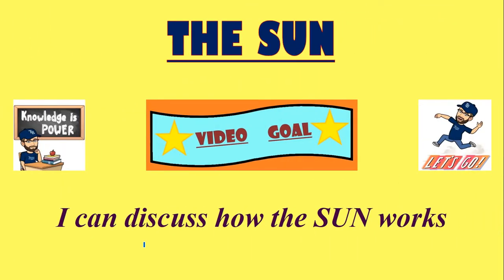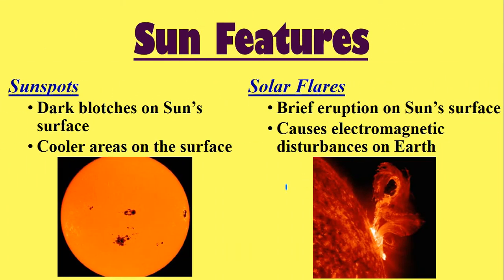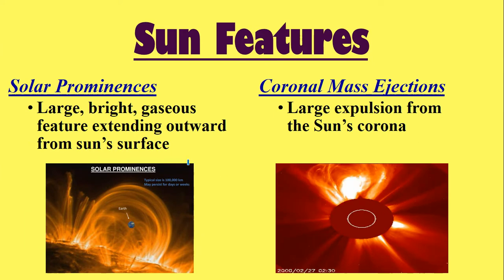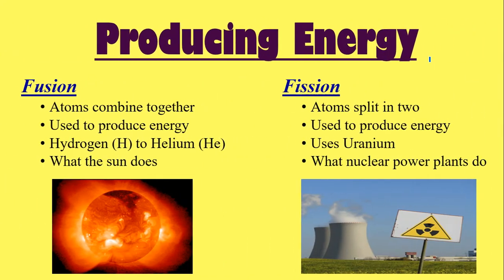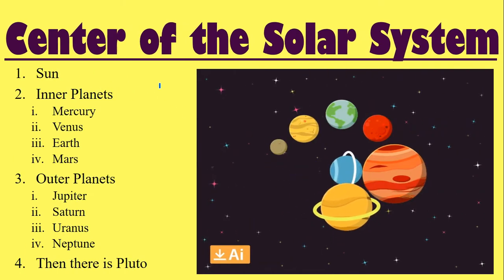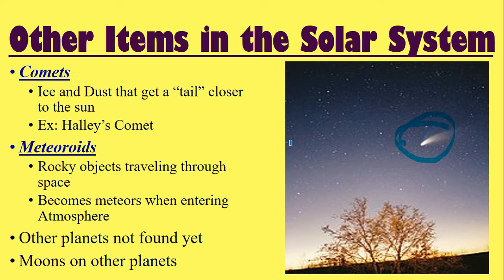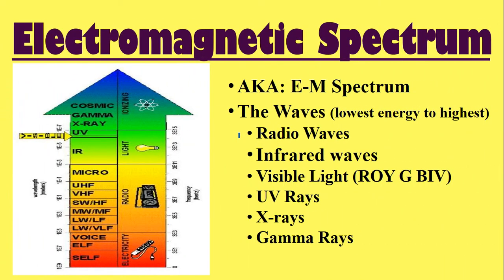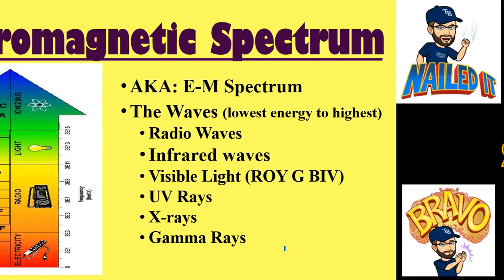The Sun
The Sun is very important for survival of species on the planet. Let's learn a little about the sun.